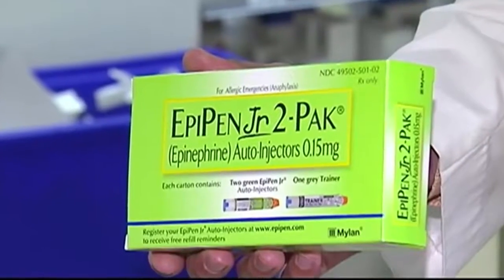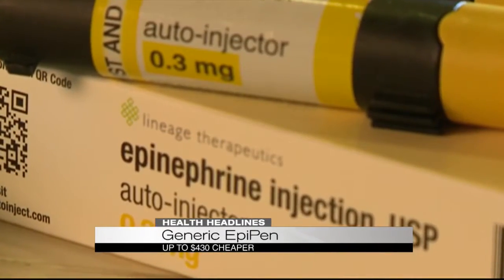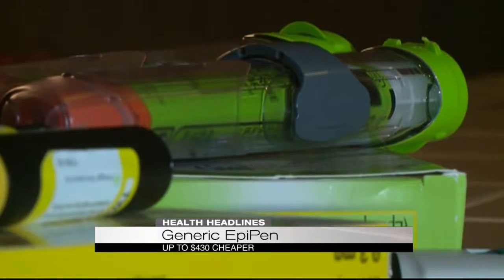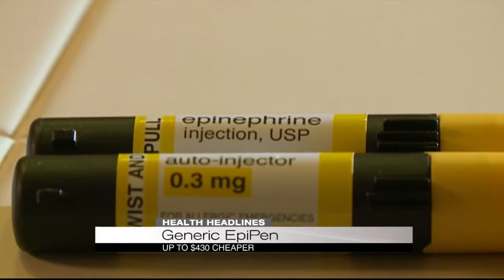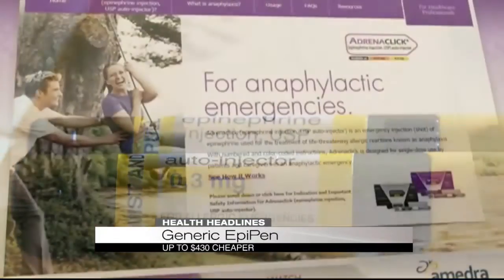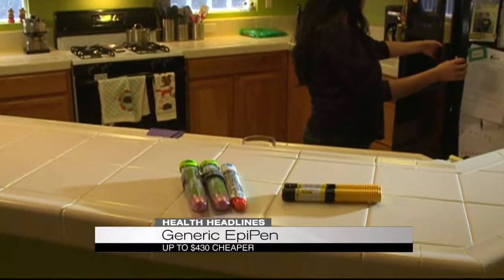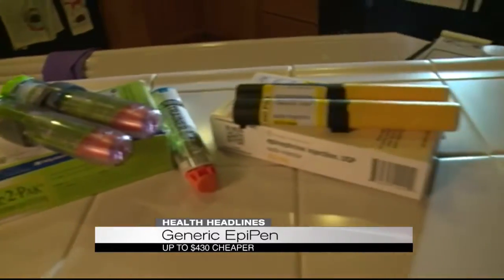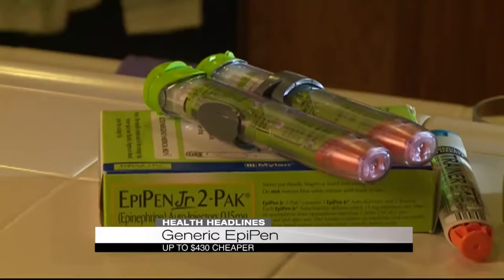Generic EpiPen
CBS42 News 5pm